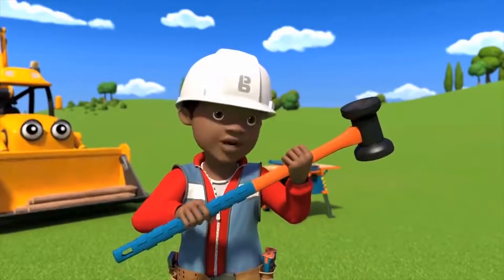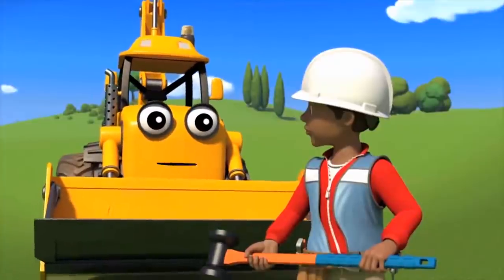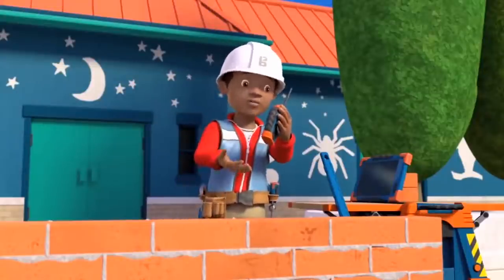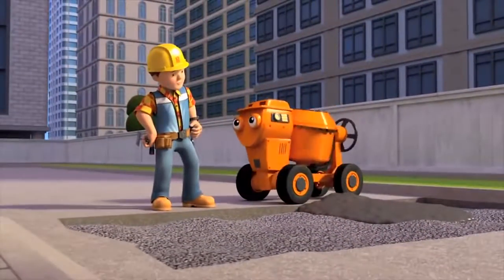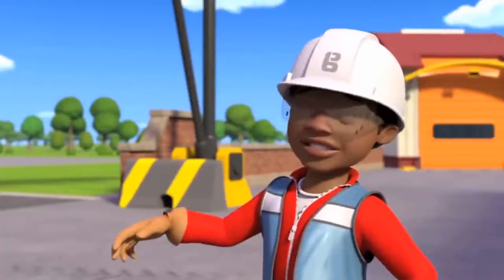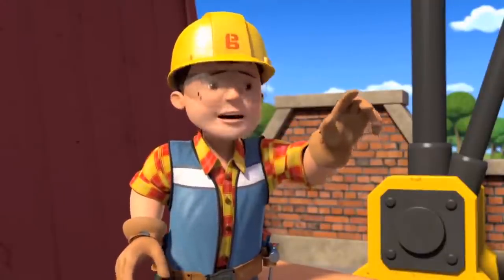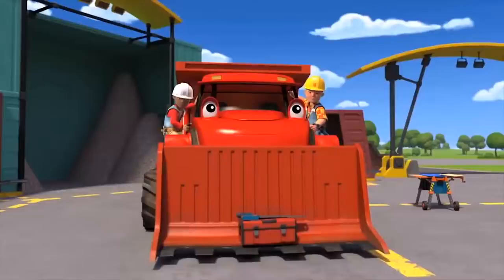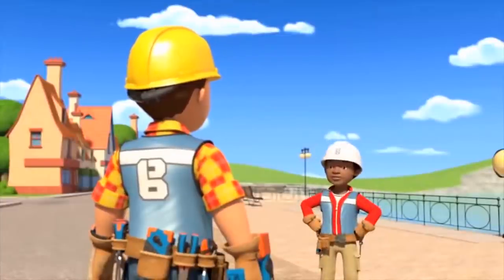Bob the Builder | Leo and Scoop Hammer it Home | Learn With Leo | Full Episodes | Cartoons for Kids